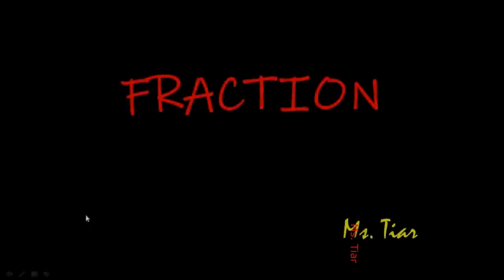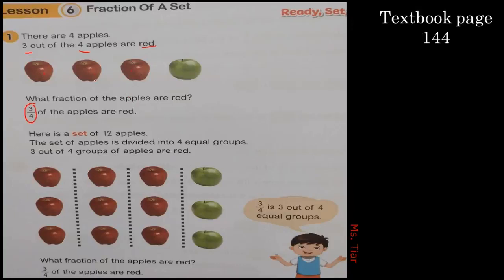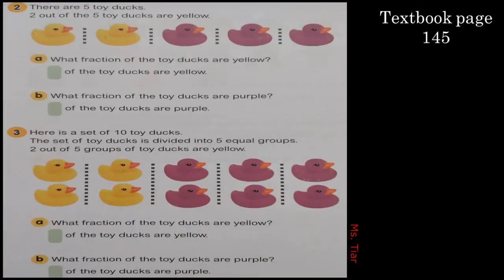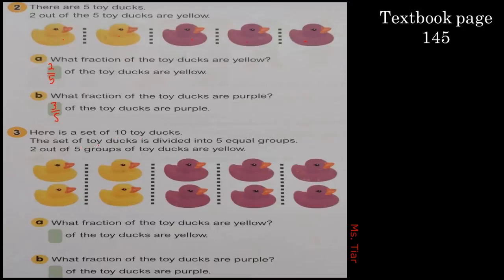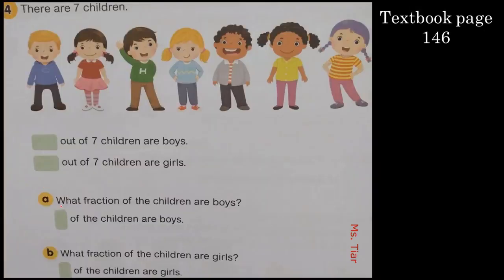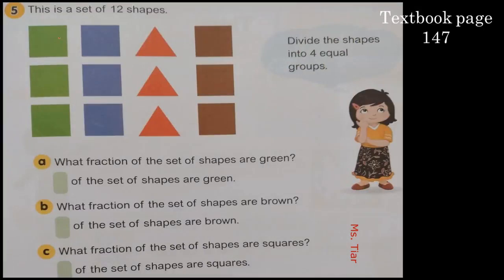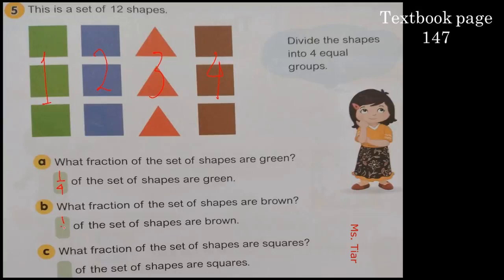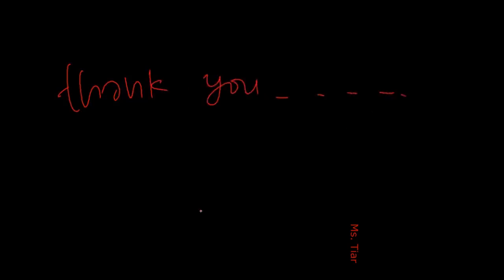Fraction of A Set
All questions are taken from Math Champion Textbook 3rd grade